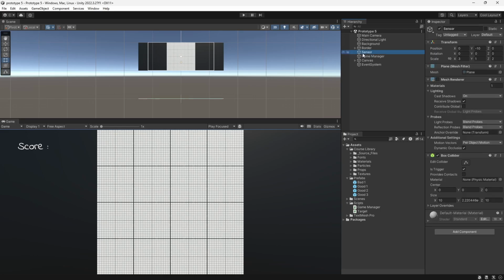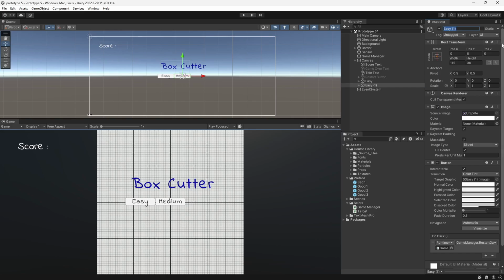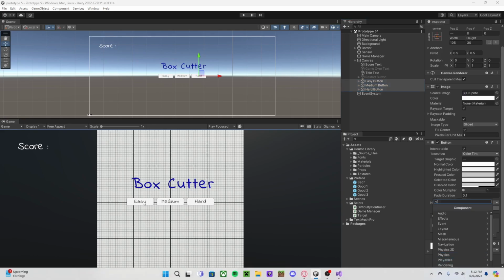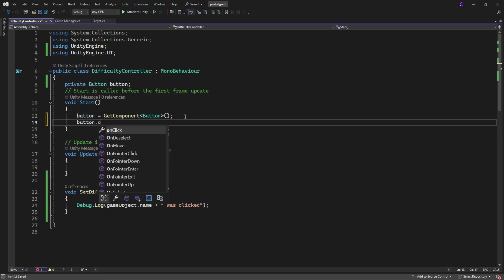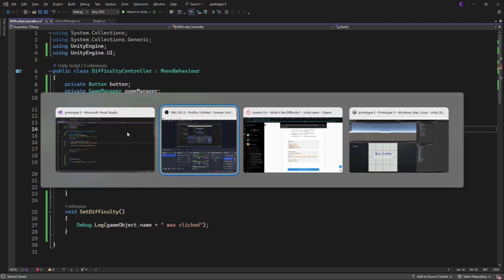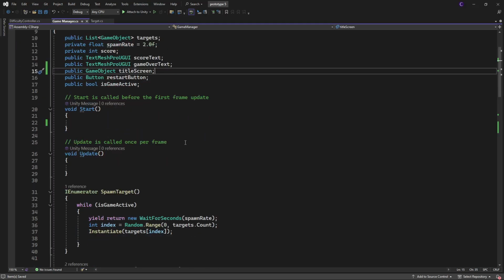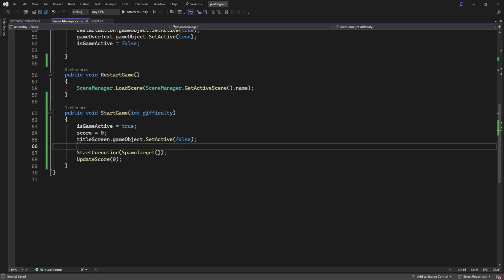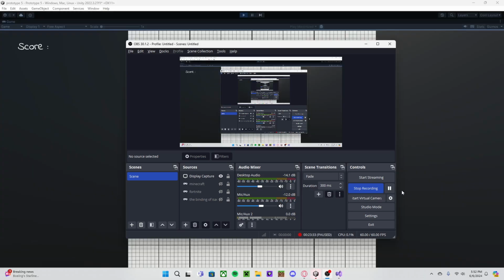The coding process Day 26pt 2